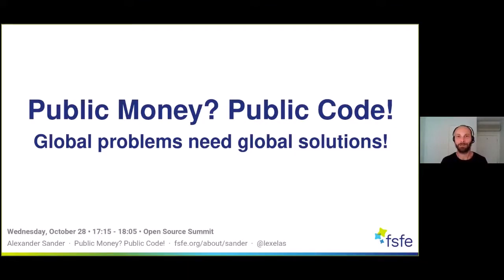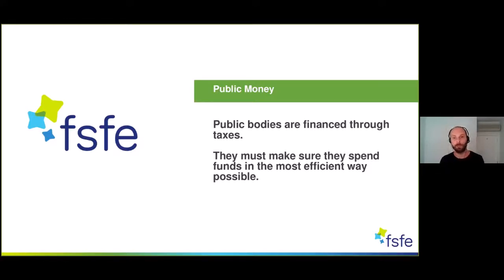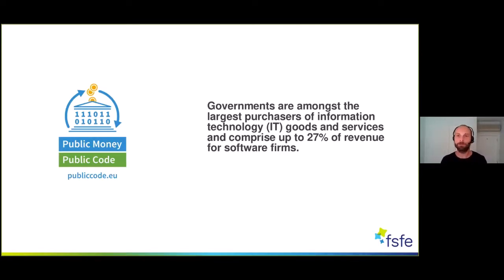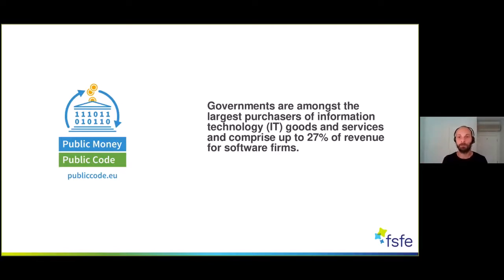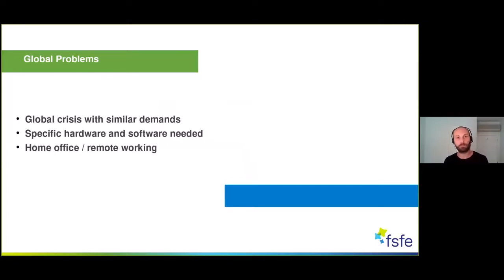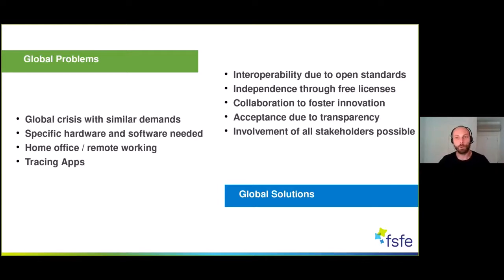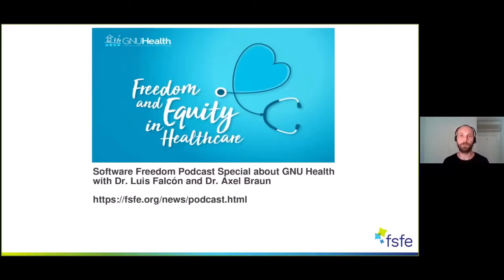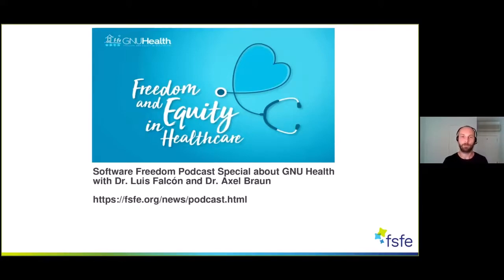Public Money? Public Code! – What Role does Free Software Play after the Corona Crisis?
Public Money? Public Code! – What Role does Free Software Play after the Corona Crisis? - Alexander Sander, Free Software Foundation Europe